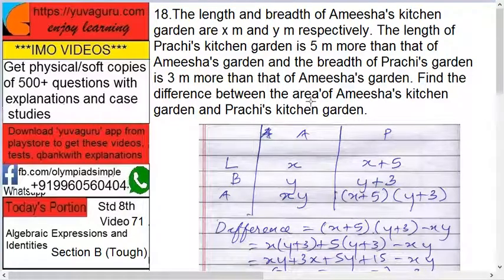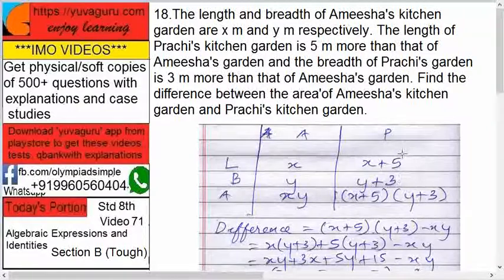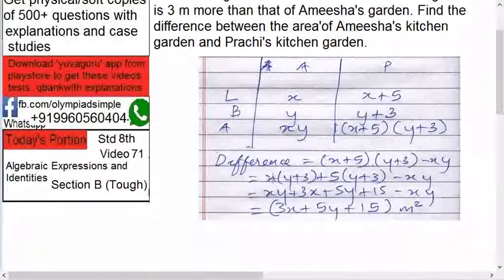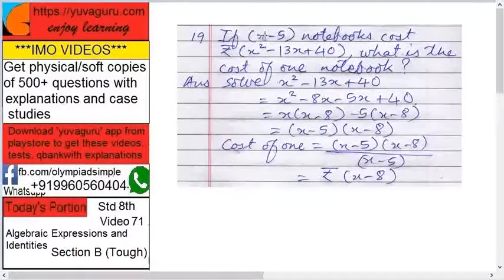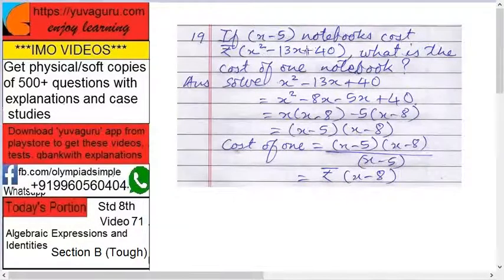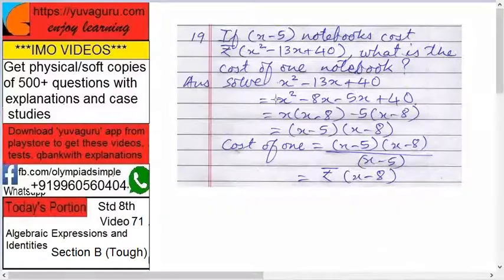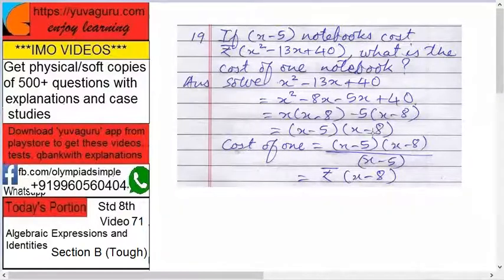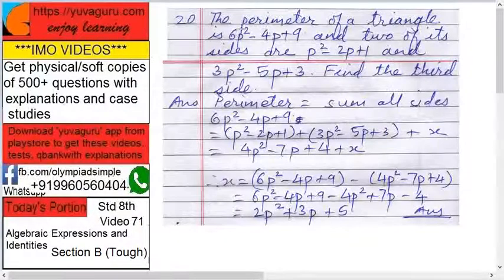71 IMO Int Maths Olympiad Video Std8 Algrbraic Expressions freeVideo3 by Vishal Mantri